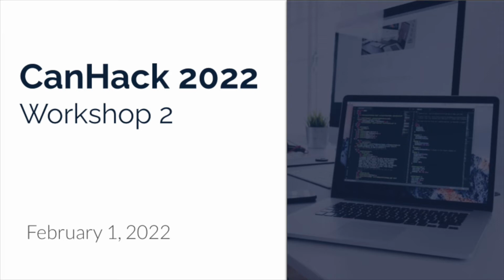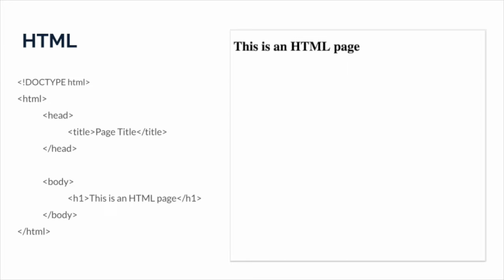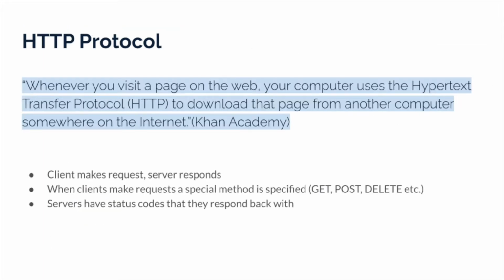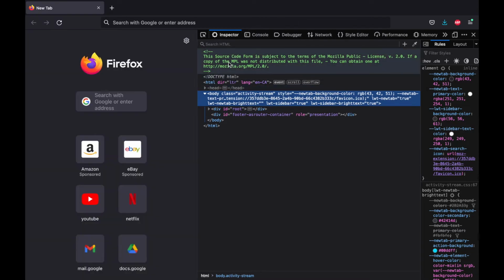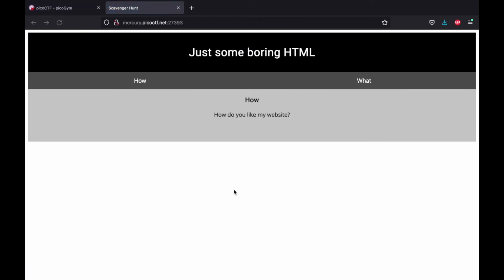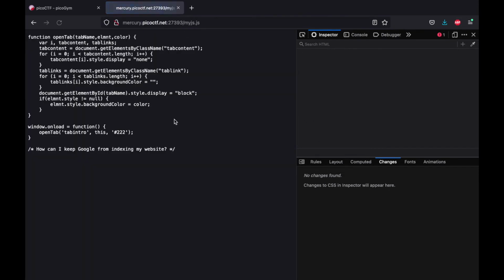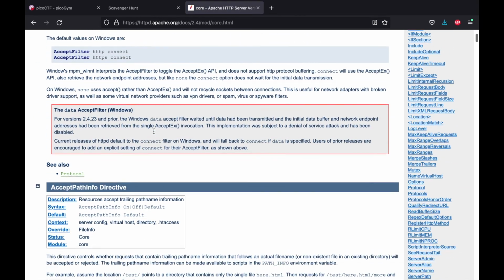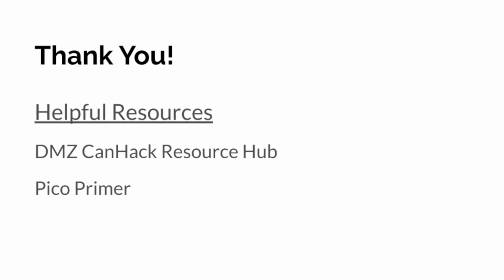DMZ Workshops | CanHack 2022: Intro to Basic Programming